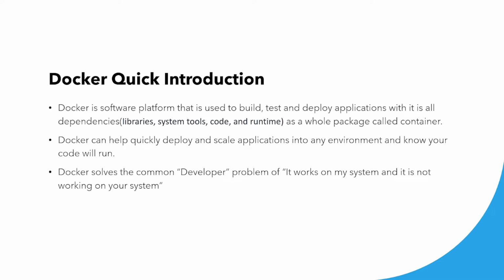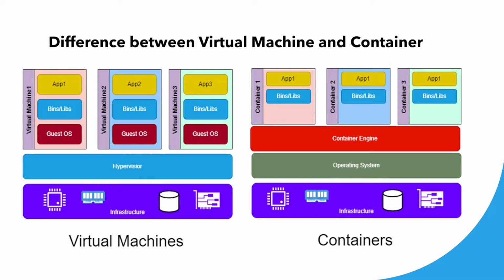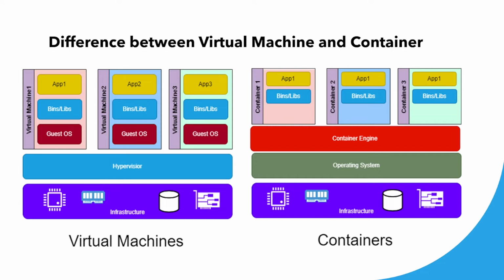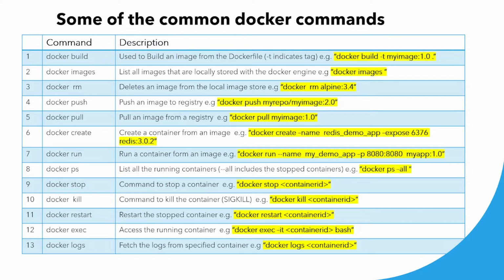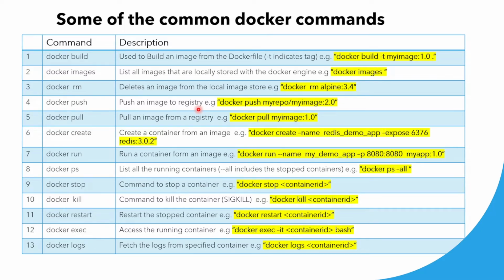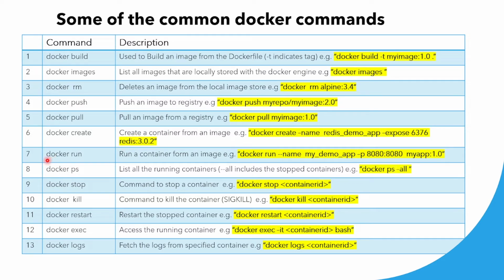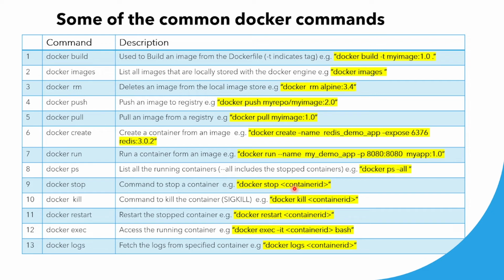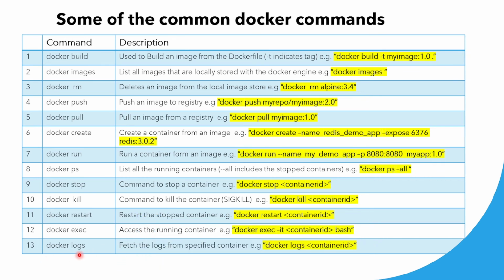Introduction to Docker and its basics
In this video, I will introduce you to docker and the basics of docker